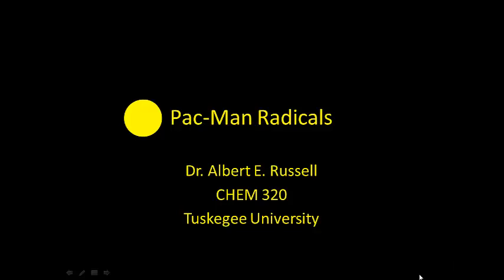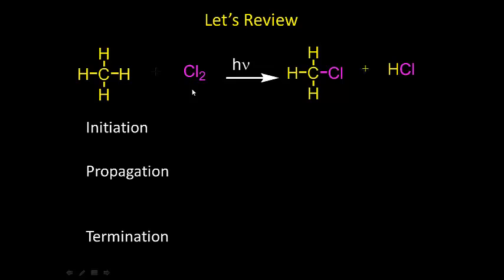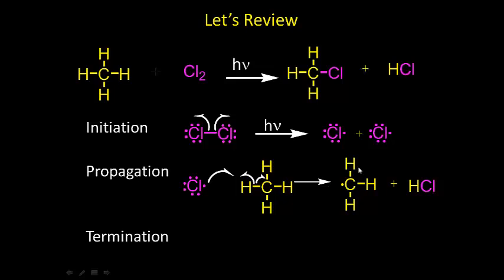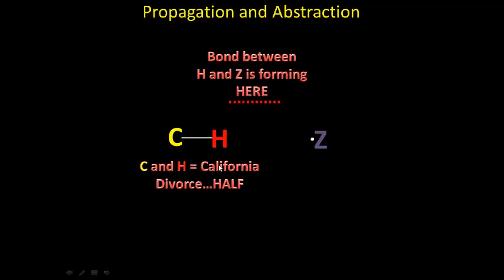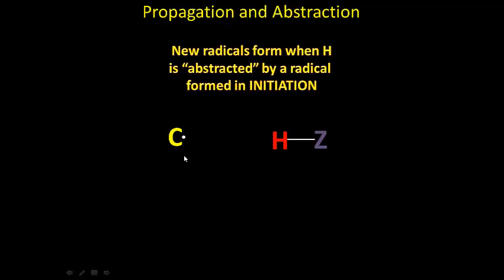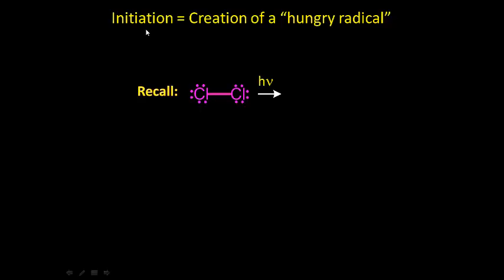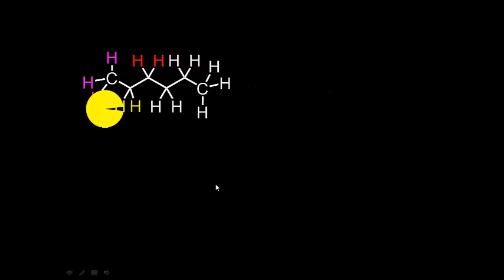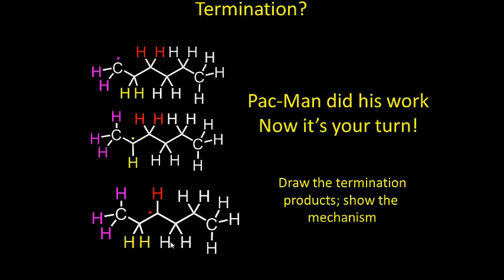PAC-MAN Radicals!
Radical chain reactions starring Pac-Man as "the Initiator"!  Best part...only 8 minutes and 30 seconds!  Enjoy and happy learning.